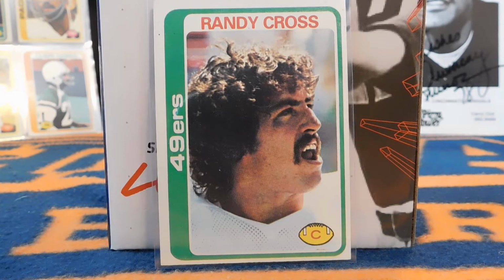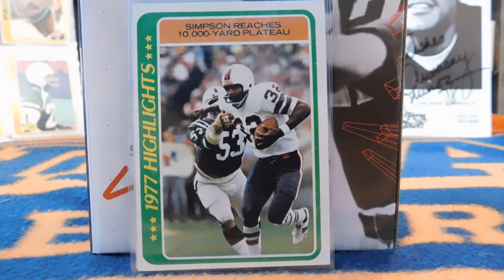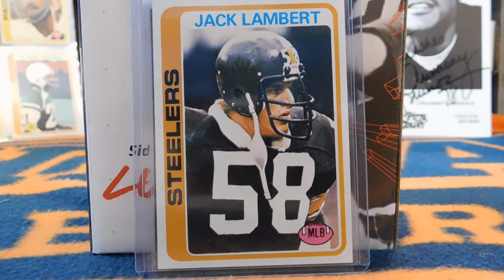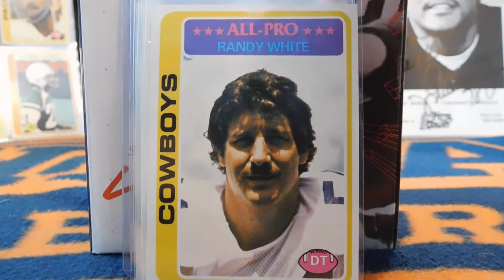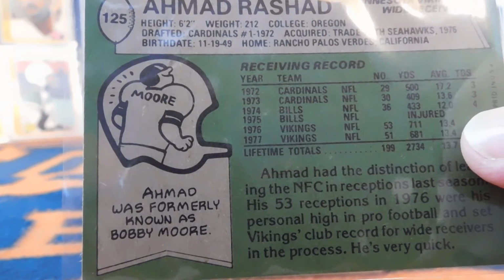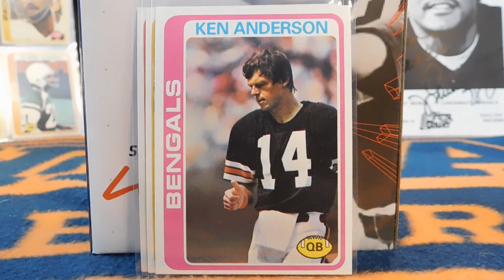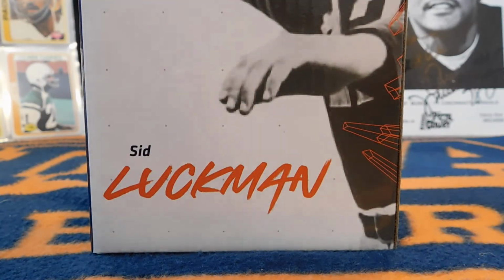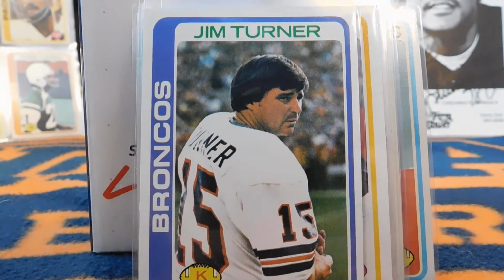Show & Tell #3: Vintage 1978 Topps Football Cards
A look back at 1978 NFL Topps football cards including rookies like Tony Dorsett and future Hall of Famers like Walter Payton and Terry Bradshaw. Come take a look at some interesting notes about the players and product of 1978.